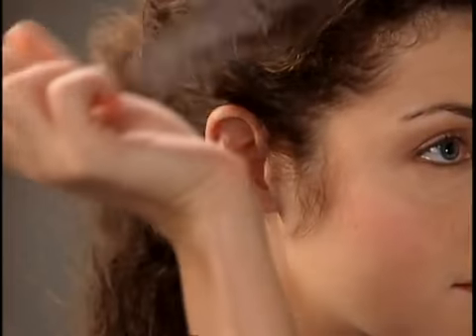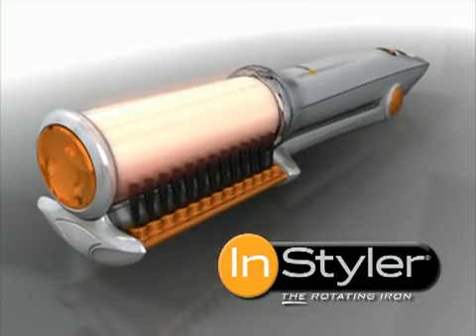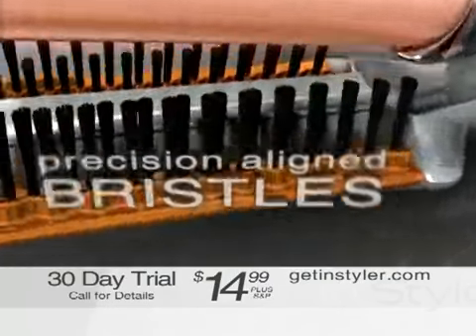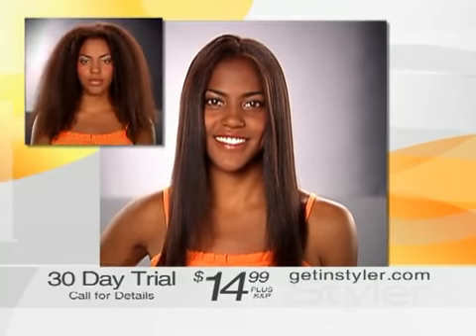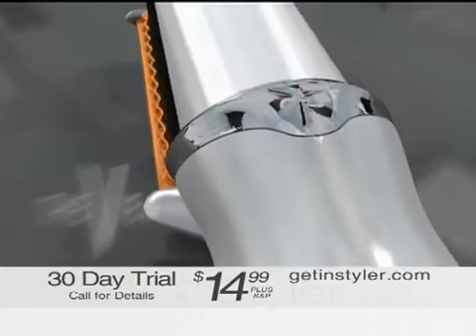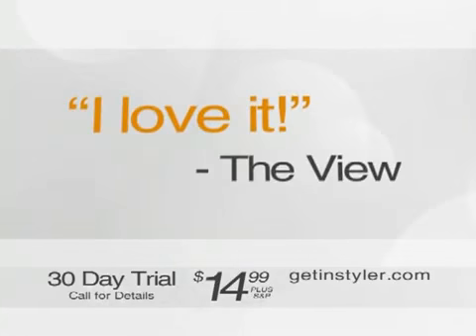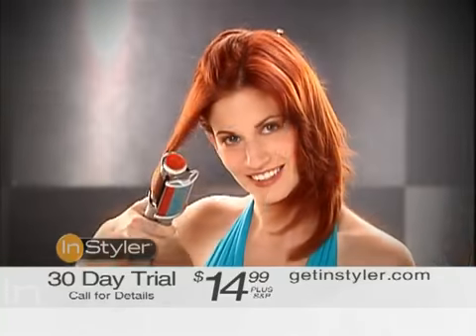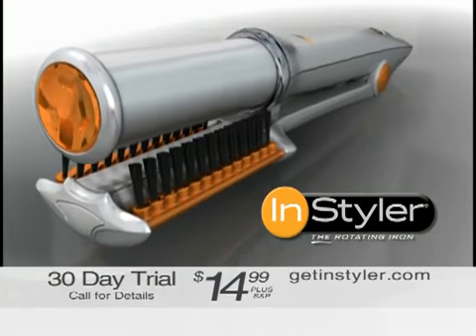INSTYLER مكواة الشعر الثورية الدوارة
مكواة الشعر الدوارة Instyler . أحد المنتجات الأكثر طلبا مكواة الشعر الثورية تعمل على فرد شعرك بطريقة جديدة تحد من الضرر الذي تسببه المكواة العادية بل يمكنك عن طريقها ابتكار لوكات احترافية